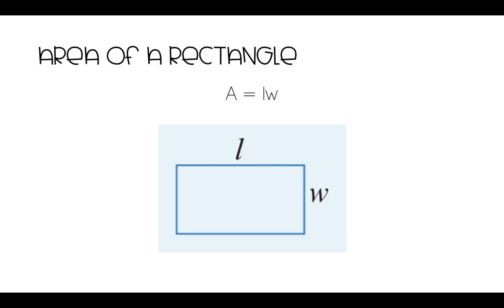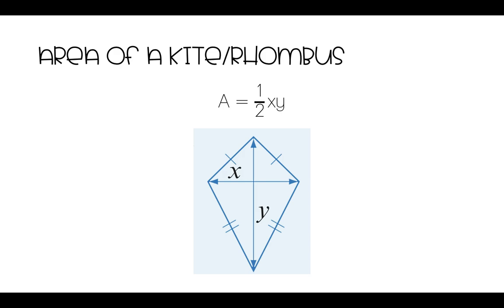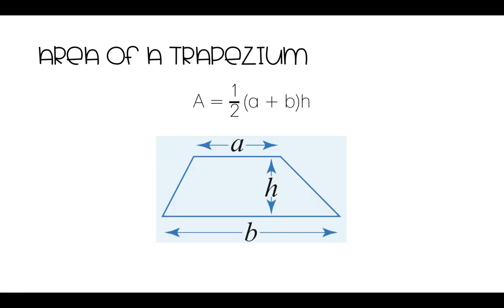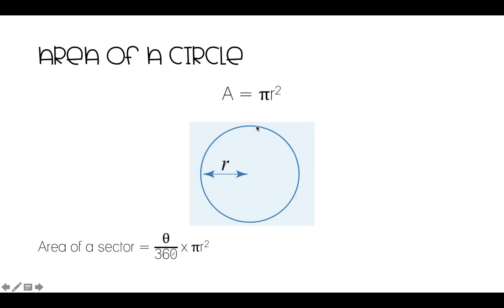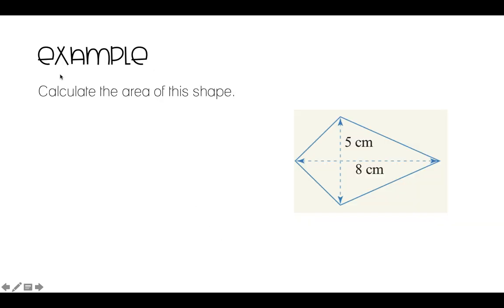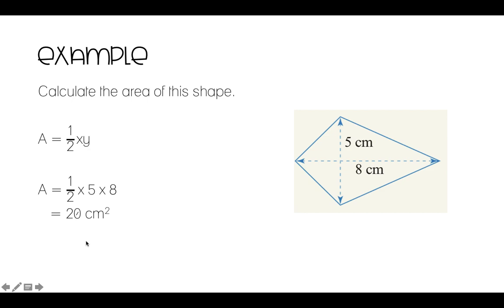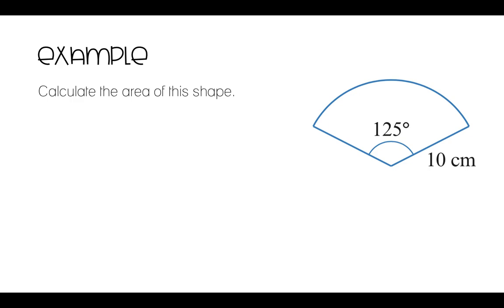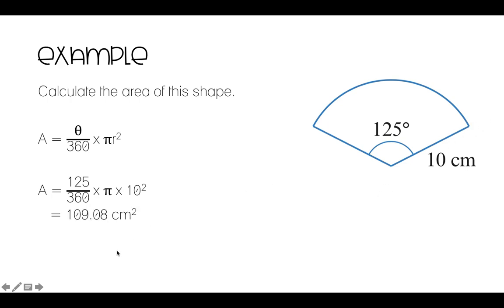Area of simple shapes